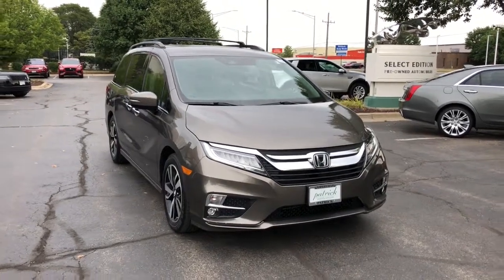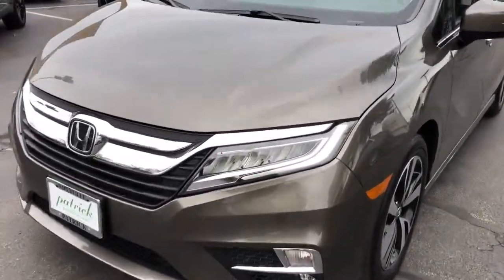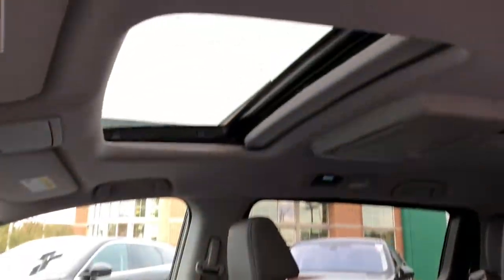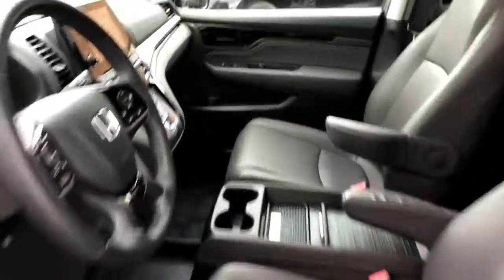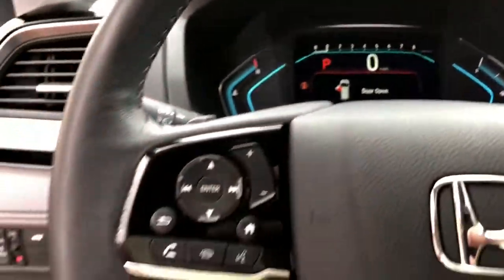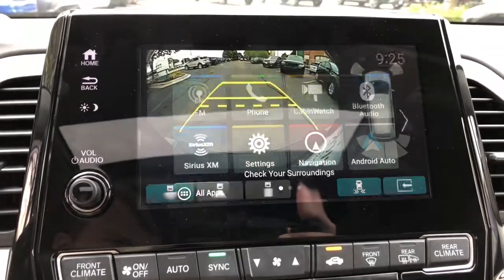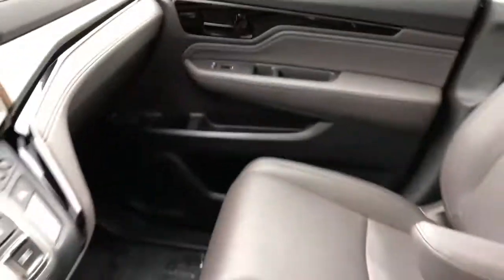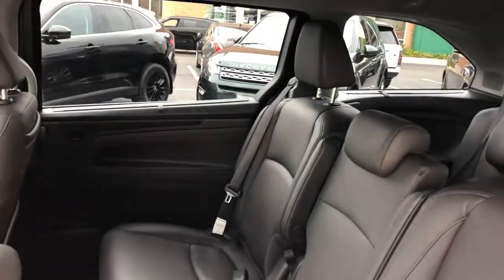2019 Honda Odyssey Naperville, Aurora, Bolingbrook, Geneva, Wheaton, IL JP3986A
Pacific Pewter Metallic Used 2019 Honda Odyssey available in Naperville, Illinois at  Jaguar of Naperville. Servicing the Aurora, Bolingbrook, Geneva,  Wheaton, IL area.

1559 W. Ogden Ave

Clean and Well Maintained Local Trade In! br2019 Honda Odyssey Elite brExterior Colorway Finished in Pacific Pewter Metallic   brGray Leather Seating and Interior Trim brCarFax One Owner brMeticulous Honda Maintenance History brbrLooking for an amazing van for your family?brbrOur reliable 2019 Honda Odyssey Elite comes with loaded great styling an amazing interior and fine Japanese engineering. It also comes smartly equipped with the great features and options including: brElite Package brEntertainment Package brbrJaguar Land Rover of Naperville is committed to offering you an honest transparent straightforward and pleasurable luxury car buying experience. What does that mean? brLow APR Financing Rates brTransparent True Car Pricing brFlexible Payment Choices and Options brAbility to Shop and Test Drive from Home or Work brOnline Trade In Evaluations brConsulting. Not Selling! brFriendly and Professional Staff brOnline Buying Steps in 5 Easy Steps with Patrick Direct brCall us at to learn more brbrAs part of the Patrick Family you will receive The Patrick Promise! Exclusive Member Benefits and a First Class Ownership Experience that include: brComplimentary 1 Year of Tire Wheel Dent Ding and Windshield Coverage brService Parts and Accessory Discounts brFactory Trained Advisors and Technicians for all your service needs brPatrick Exchange Program! Easily Upgrade Trade or Sell your current Vehicle back to us brbrVisit LandRoverofNaperville.com JaguarofNaperville.com and read more about our commitment to you brbrIts a Patrick Thing! brbrWe go above and beyond to be as accurate as possible with our listings and descriptions. We do ask that you verify equipment condition mileage and pricing with our representatives prior to purchasing brbrPricing is subject to change without notice
Navigation system: Honda Satellite-Linked Navigation System|11 Speakers|AM/FM radio: SiriusXM|CD player|DVD-Audio|Radio data system|Radio: 550-Watt AM/FM/HD Premium Audio System|Rear audio controls|Air Conditioning|Automatic Temperature Control|Front Dual Zone A/C|Rear air conditioning|Rear window defroster|Memory seat|Power driver seat|Power steering|Power windows|Remote Keyless Entry|Steering wheel mounted audio controls|A/V remote: CabinControl|Entertainment system|Headphones|Four wheel independent suspension|Speed-sensing steering|Traction control|4-Wheel Disc Brakes|ABS brakes|Anti-whiplash front head restraints|Dual front impact airbags|Dual front side impact airbags|Emergency communication system|Front anti-roll bar|Knee airbag|Low tire pressure warning|Occupant sensing airbag|Overhead airbag|Rear anti-roll bar|Power Moonroof Sliding Panoramic w/ Power Blind|Power Liftgate|Brake Assist|Electronic Stability Control|Forward collision: Collision Mitigation Braking System (CMBS) + FCW mitigation|Lane departure: Lane Keeping Assist System (LKAS) active|Exterior Parking Camera Rear|Auto High-beam Headlights|Delay-off headlights|Front Fog Lights|Fully automatic headlights|Panic alarm|Security system|Distance-Pacing Cruise Control|Speed control|Bumpers: body-color|Heated door mirrors|Power door mirrors|Spoiler|Turn signal indicator mirrors|Apple CarPlay/Android Auto|Auto-dimming Rear-View Mirror|Compass|Driver door bin|Driver vanity mirror|Front reading lights|Garage door transmitter: HomeLink|Heated Steering Wheel|Illuminated entry|Leather steering wheel (heated)|Outside temperature display|Overhead console|Passenger seat mounted armrest|Passenger vanity mirror|Rear reading lights|Rear seat center armrest|Sun blinds|Tachometer|Telescoping steering wheel|Tilt steering wheel|Trip computer|3rd row seats: split-bench|Drivers Seat Mounted Armrest|Front Bucket Seats|Heated & Ventilated Front Bucket Seats|Heated Front Seats|Leather Seat Trim|Power passenger seat|Reclining 3rd row seat|Split folding rear seat|Ventilated front seats|Passenger door bin|Alloy Wheels|Wheels: 19 Machine-Finished Alloy|Rain sensing wipers|Rear window wiper|Speed-Sensitive Wipers|Variably intermittent wipers|3.61 Axle Ratio